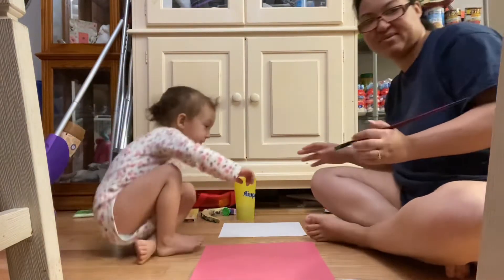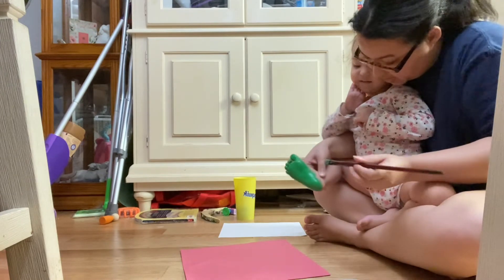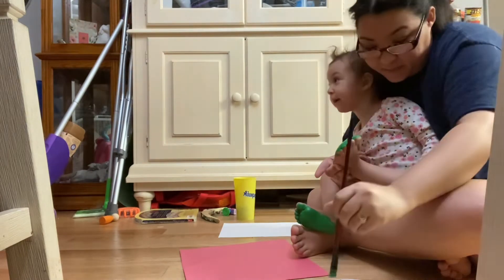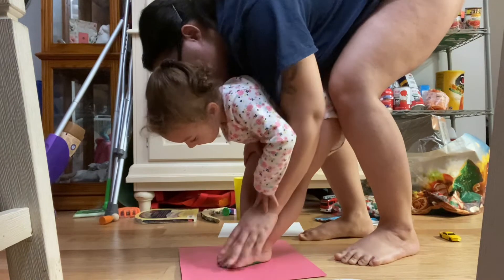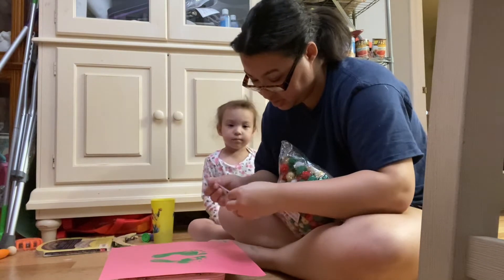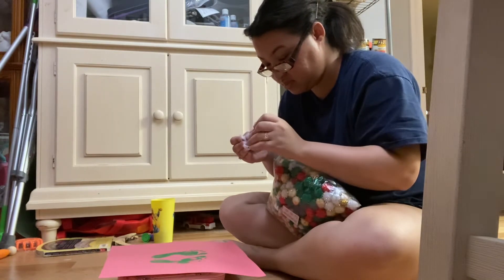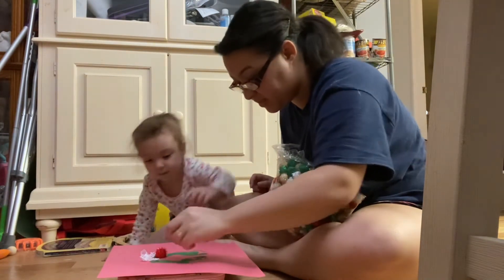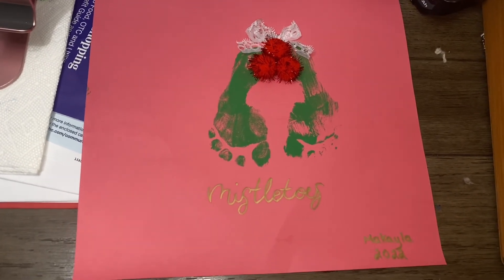Vlogmas Day 9 | Mistletoes Footprint |Art Project